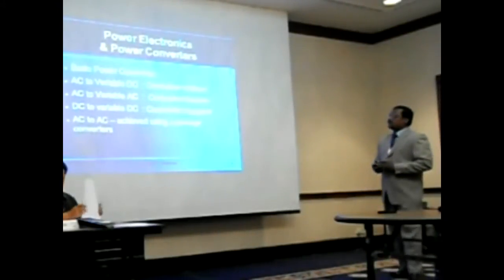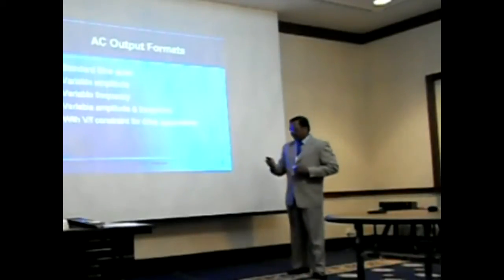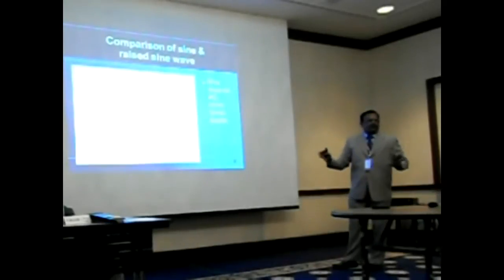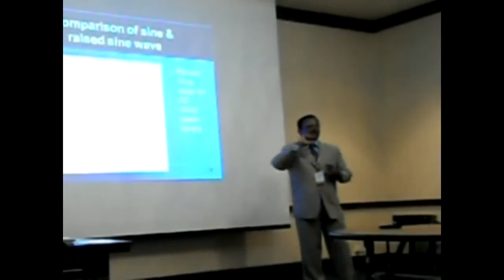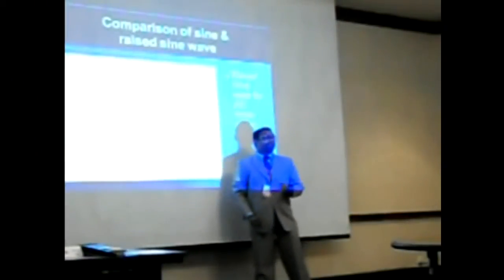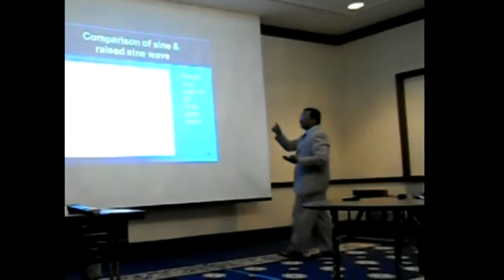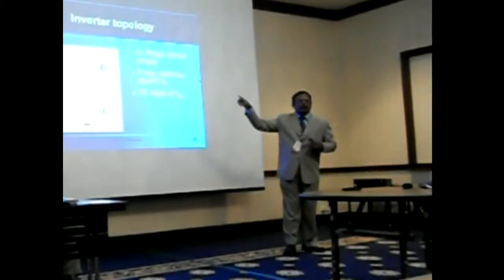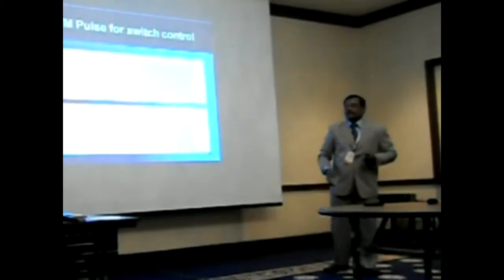M.S. Balakrishnan ICBEIA 2011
International conference at Malaysia, Organised by IEEE, UiTM, RMI.